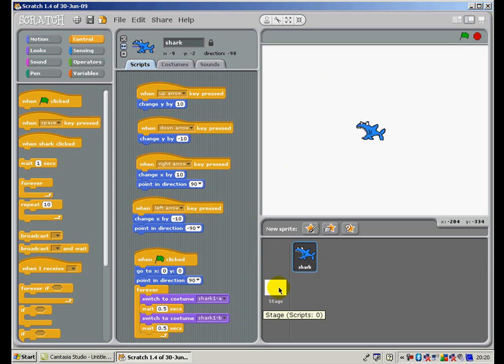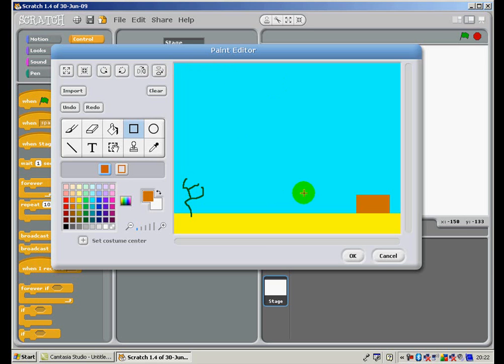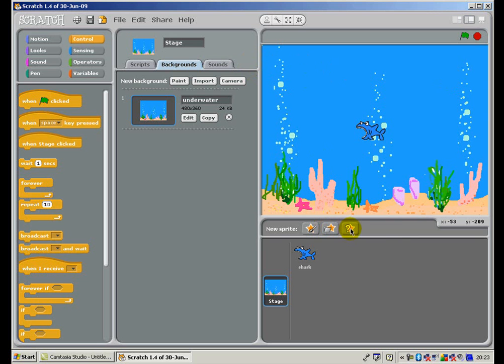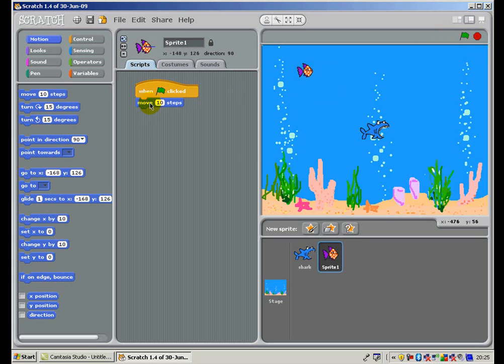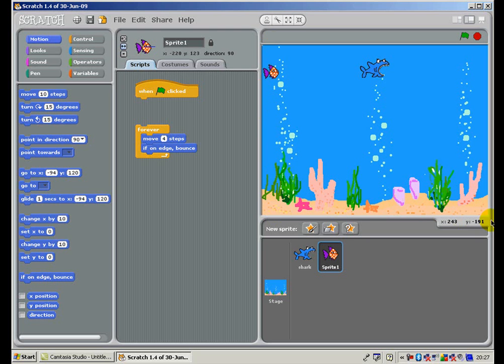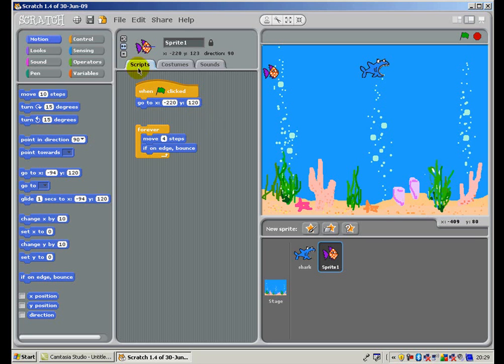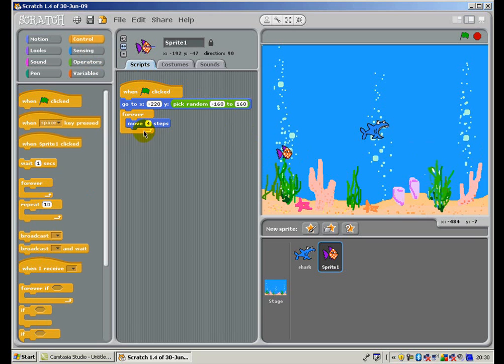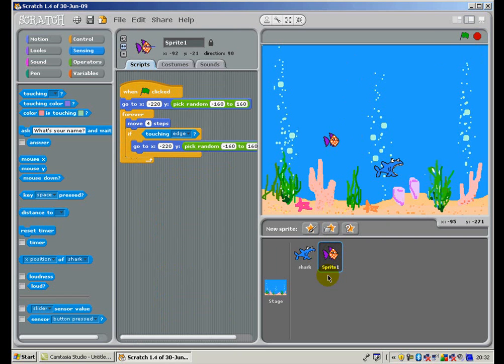Simple scratch game (part 2)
how to make a simple scratch game